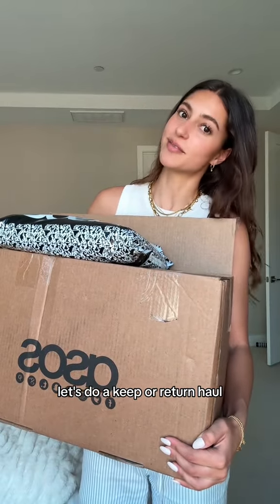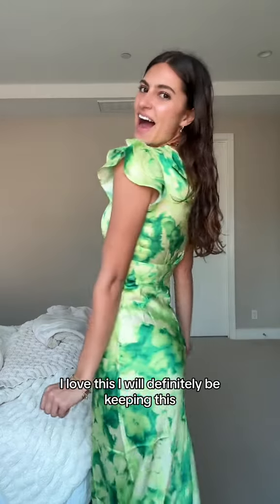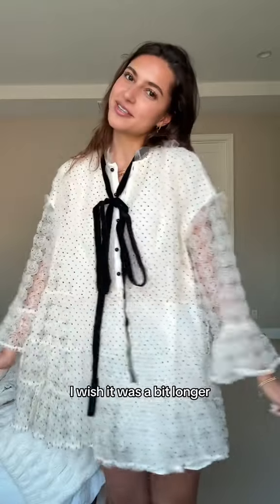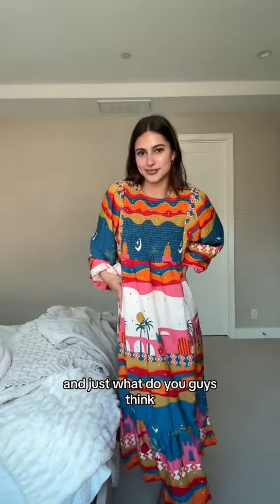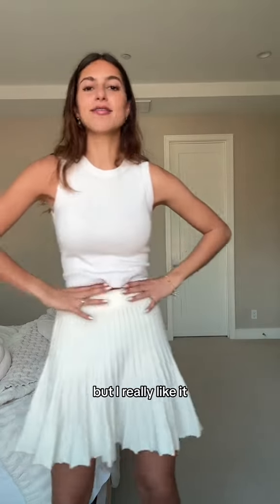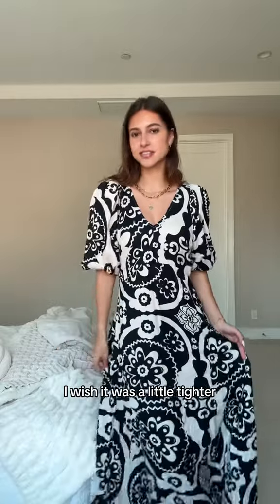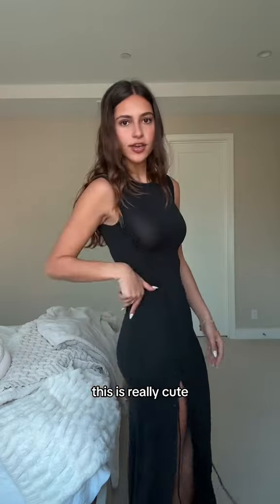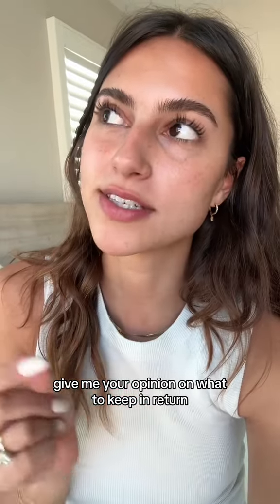I think we already know what we gotta keep vs return but still want opinions ‼️